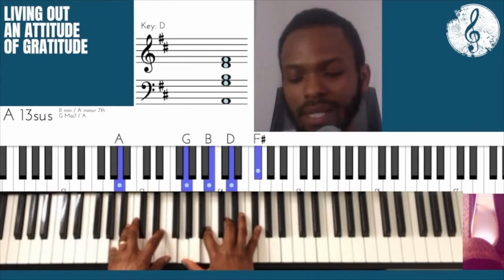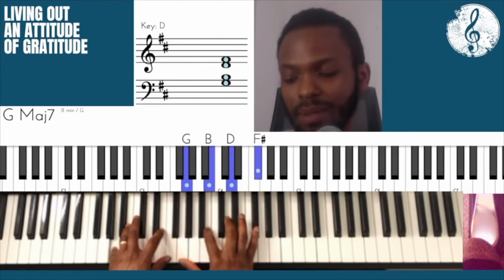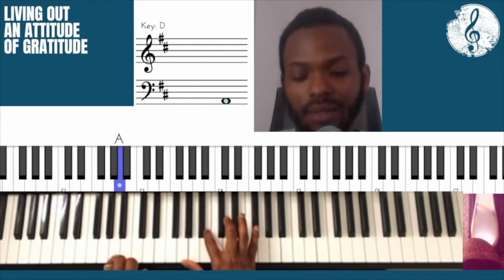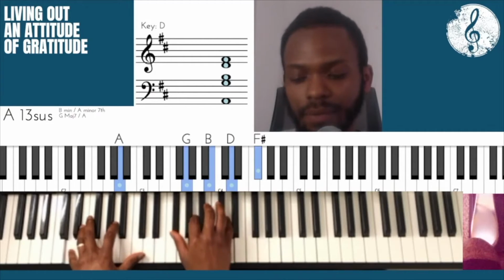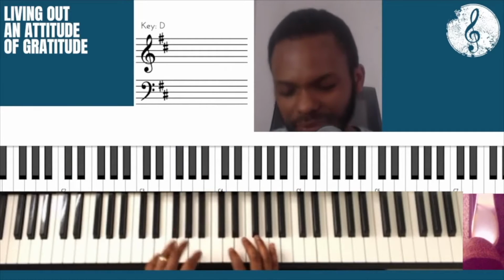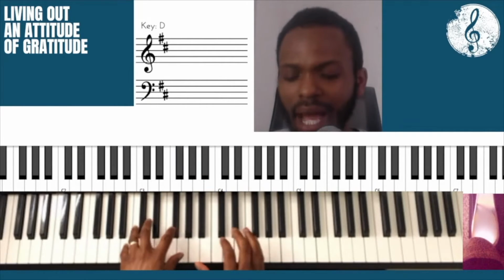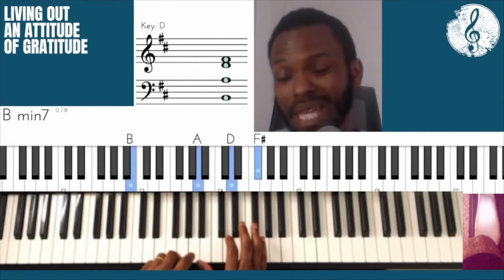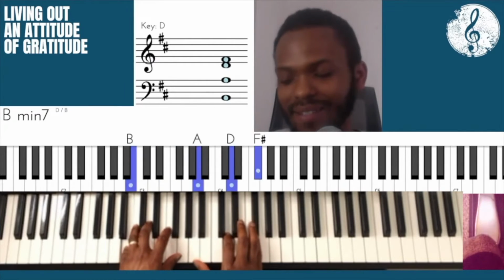I Leant These Chords From Jacob Collier (PIANO TUTORIAL)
I unpack five essential songs played by Jacob Collier that will greatly help you in your understand of harmony using 2-5-1 chord progressions. Instantly take your piano playing to the next level with these reharm ideas!

⏰Time Codes⏰
0:00 Essential Piano Tips (Hajanga)
3:43 How To Play Jacob Collier’s Jazz Chords (Carolina In My Mind)
5:50 What are passing chords? (Moon River)
12:39  Harmonize A Melody (Keyscape Sessions)
17:55 Jacob Collier's Beautiful Reharm (Human Nature)

Equipment
My Digital Piano Recommendation: Yamaha P-225
My Studio Headphones: Sennheiser HD 25
My In Ear Monitors Recommendation: Shure SE215 PRO
My Recording Microphone: Shure SM58
My Easy To Use Audio Interface Recommendation: Focusrite Scarlett 2i2